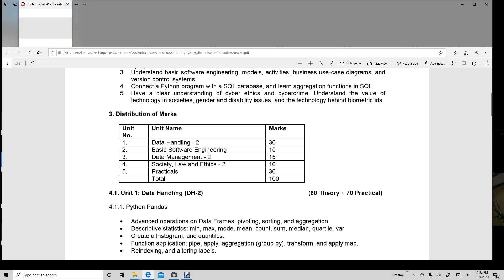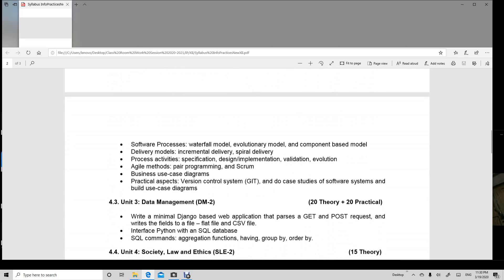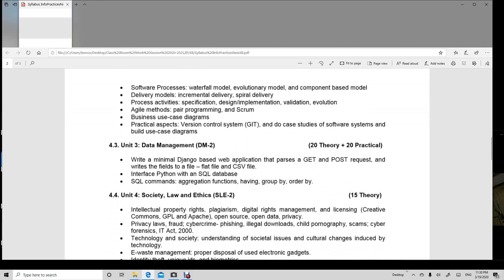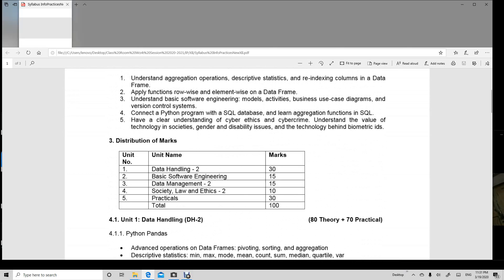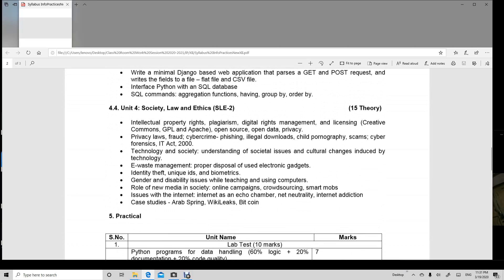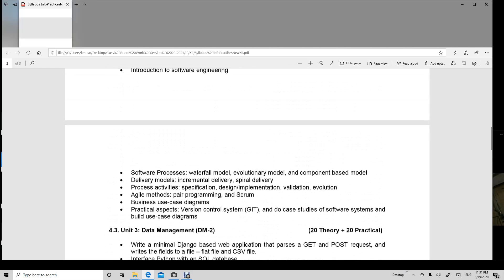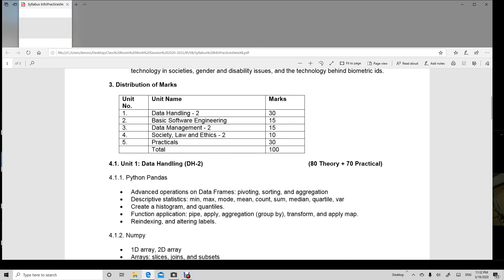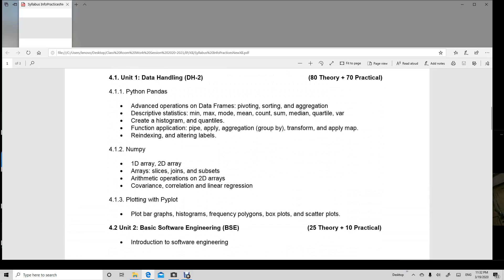cbse syllabus of informatics practics